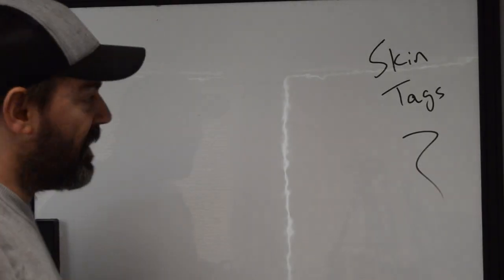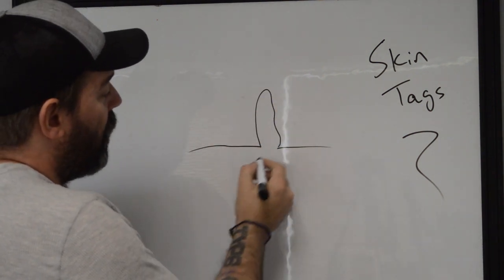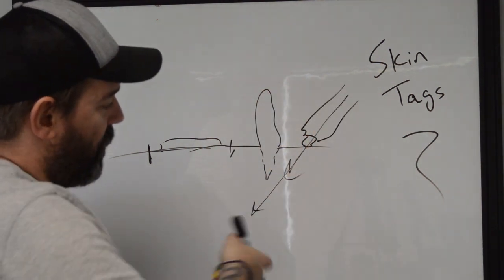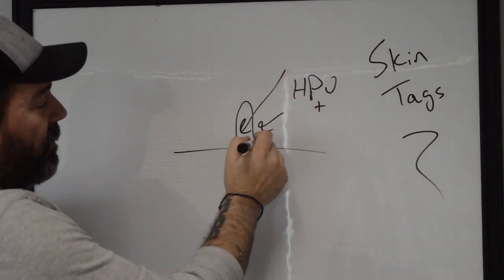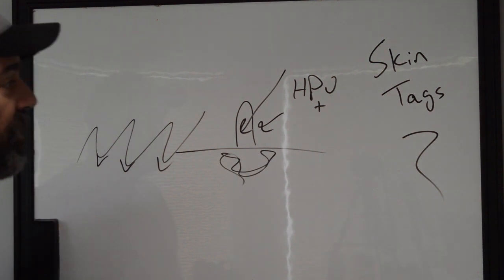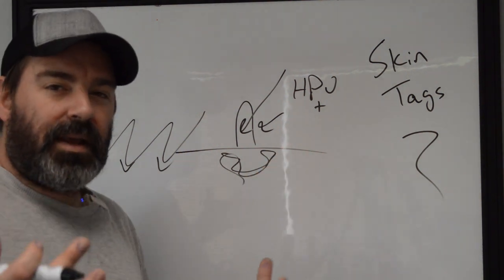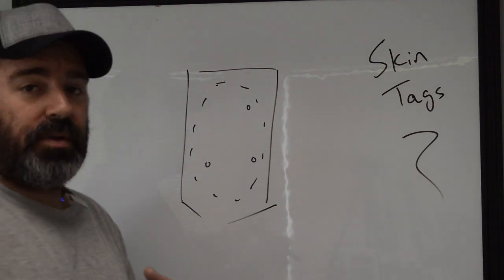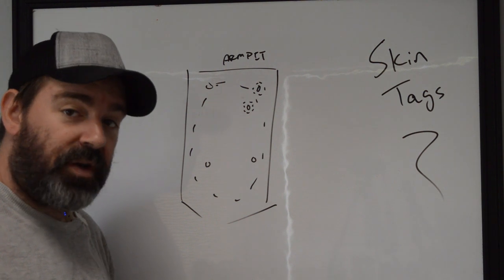Skin Tags And Tattooing. What Are They And Can You Tattoo Them?